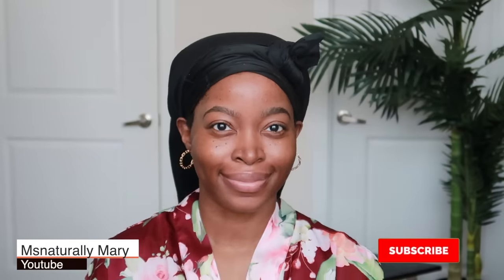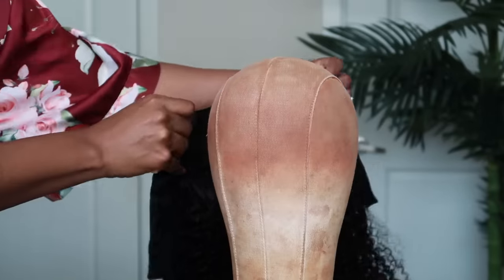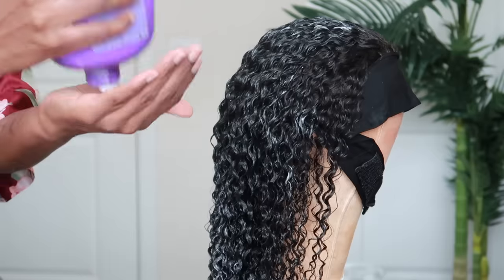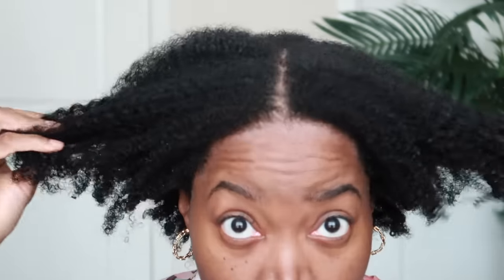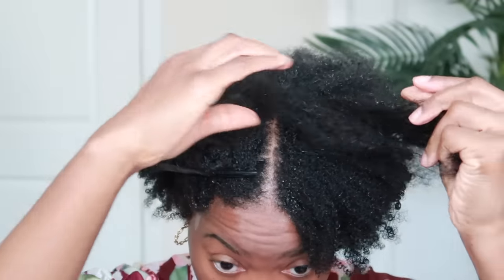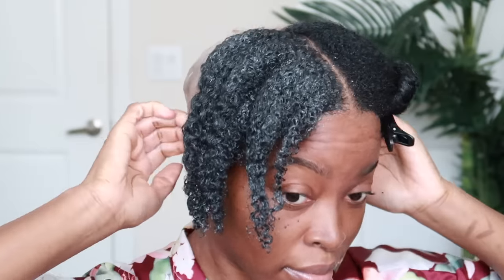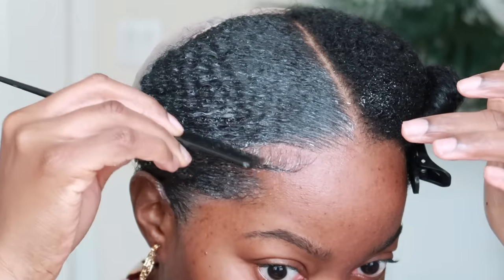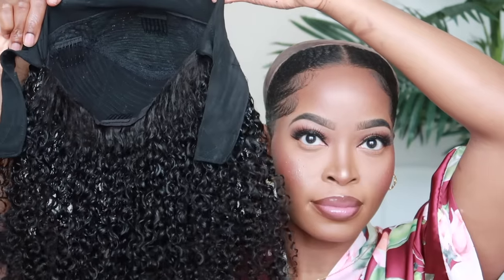Wow! 😱FAKE FAST NATURAL HAIR GROWTH with a 💣HEADBAND WIG/ No Glue, No Lace (DETAILED) ft. Iseehair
Hey guys! MsnaturallyMary here 👋🏾 Today I’m sharing a my secret to fake naturalhairgrowth fast using a 💣 naturalhairwig / headbandwig using Iseehair. This is a long awaited tutorial! Many of you all have been asking how I achieved this naturalhairstyle for quite a while, and today I had💃🏾💃🏾💃🏾 I hope that you all enjoy this tutorial.

♡Use My Special Code: Mary Get $8 OFF !!!

Density: 180% Density
Texture: Brazilian Kinky Curly
Length: 20inch
Cap Construction: Headband Wig

📌Time Stamps:
00:00 Intro to Wow! 😱FAKE FAST NATURAL HAIR GROWTH with a 💣HEADBAND WIG/ Natural Hair wig| No glue, No Lace ft. Iseehair
1:29 Unboxing the Natural Hair Wig
2:16 Showing the headband wig on the manikin head
2:50 A glimpse at how to hide the band on the headband wig
2:58 Natural hair wig prep
3:25 Co-washing the kinky curly headband & Defining the curls
4:43 How I slick my type 4 natural hair edges down and prep for wig install
5:10 Showing the natural hair growth products I use on my type 4 hair & edges
5:48 Showing my hair shape, which looks like a TWA or tapered cut when I big chopped
6:00 Parting my hair and prepping my leave out for the natural hair style
8:29 Showing how I stretch my natural hair
8:55 Apply got 2 be glue gel to slick my edges down
9:47 Showing how my edges look the next morning
9:57 Filling in my edges| no thinning edges
10:24 Time to install the headband wig
11:29 Showing how to hide the band and do the natural hair style
13:38 Adding finishing touches
13:48 Coiling the ends
14:06 Finished results
14:51 Outro

📌Products mentioned:

-Microfiber Hair drying Bonnet: 2 pack
-Aussie 7 in 1 conditioner
-Felicia leatherwood Detangling brush
-Ic Fantasia Hair polisher
-Melanin hair care leave in conditioner

📌Products applied to my natural hair:

-Hair Growth Products used on my natural hair: Juices and Botanics Replenishing Leave-In, The Drip oil, Hydra cream and Curling Cream

📝Leave out
-Dark n Lovely Curl Defining Glaze
-Eco styler gel
--Got 2 be glue gel in the yellow bottle
-Toppik Hair Building Fibers: Select Black
-Toppik Hair Perfecting Toolkit with Dispenser

📌Music Deets:
-MB01IDRRL3YFFAA

// TECH EQUIPMENT:
📌Camera: Canon Powershot G7 X Mark II